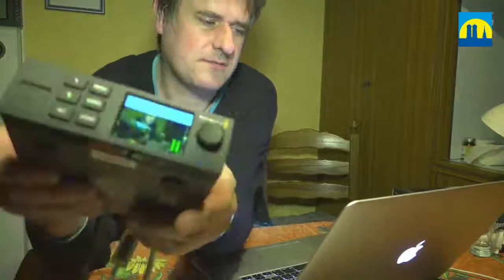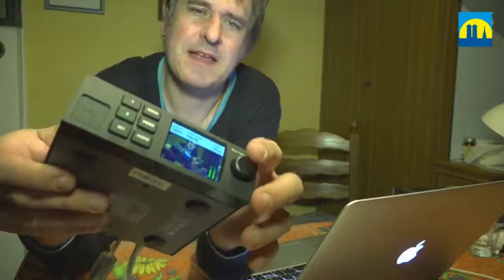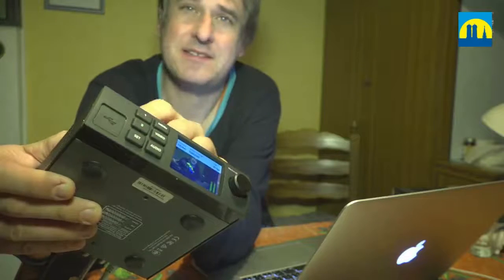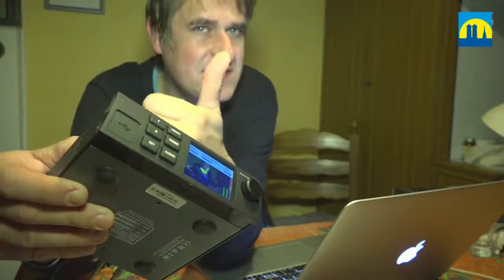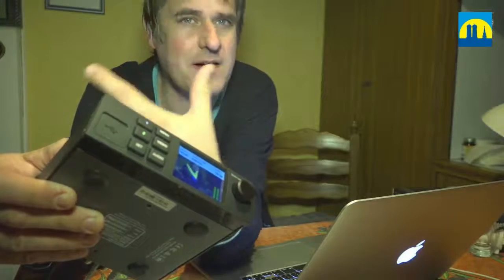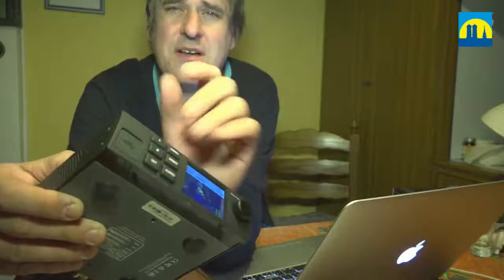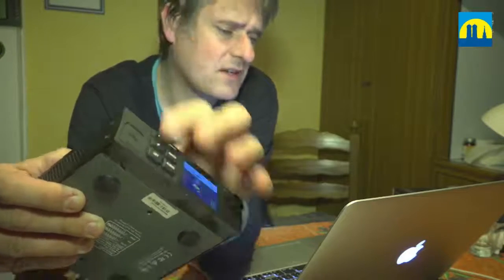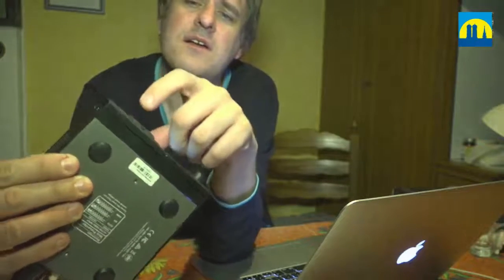Blackmagic Web Presenter - Part 6 - Stream Test to much audio delay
Blackmagic Web Presenter - Part 6- First Stream
Questions about the lighting and no button of the Teranex Mini Smart Panel work

Blackmagic Desgin Web Presenter - Part 7 Versuch/Test with an correctur delay that audio comes later

Jetzt das Audio 9 Frames nach hintengeschoben, ging erst durch Teststreams, die mitaufgezeichnet,
da das Audio weniger Rechenzeit braucht als das Video.

The result is, the audio must come 1/3 Second later, because via the Blackmagic Design Web Presenter the Audio comes to early to due the video, it is the same delay over HD-SDI and HDMI.